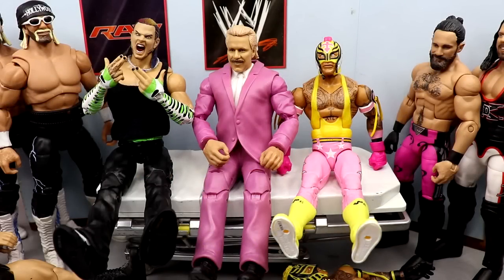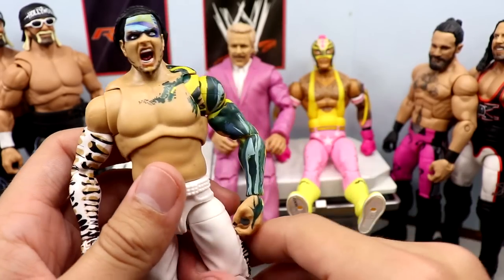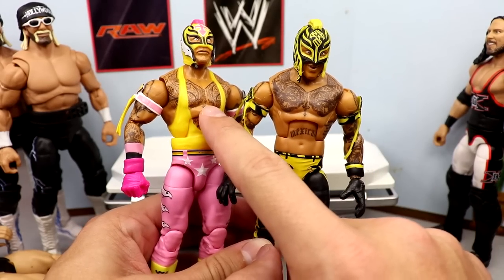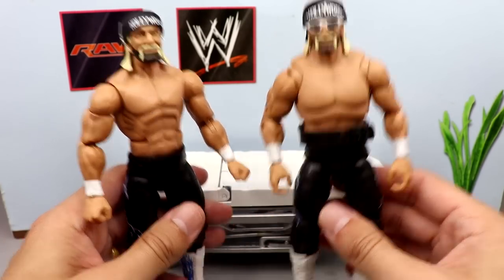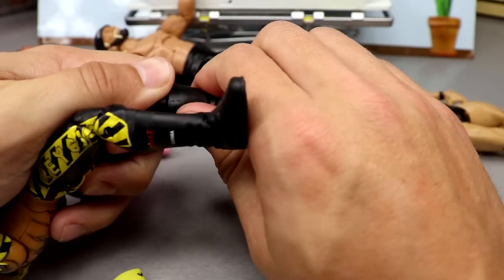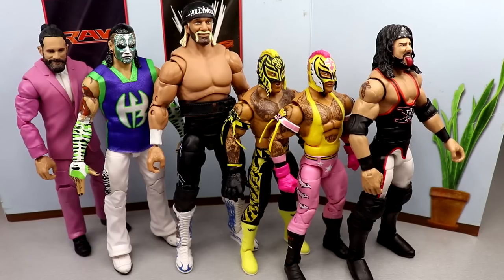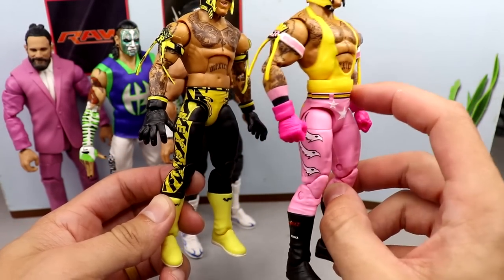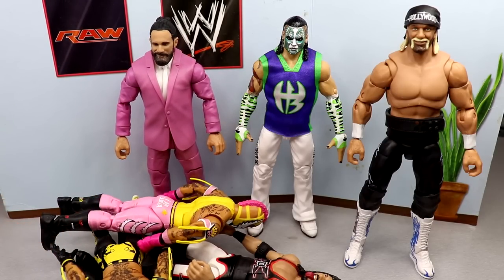WWE ACTION FIGURE APPOINTMENT! EP.23!